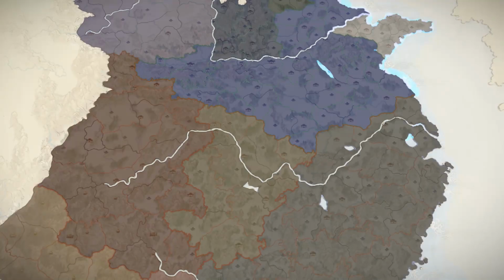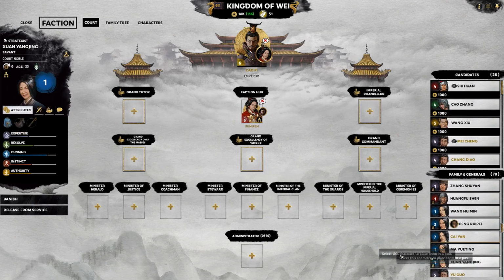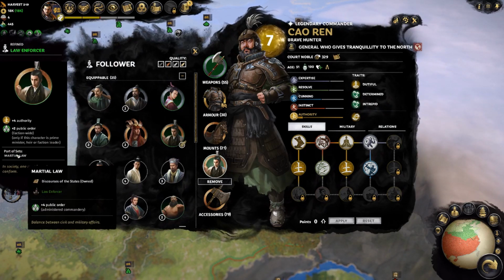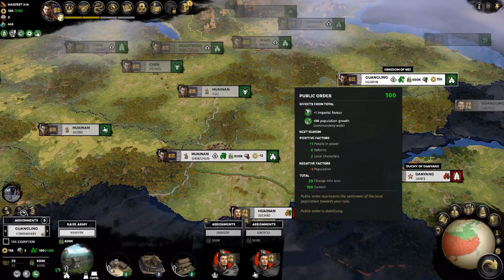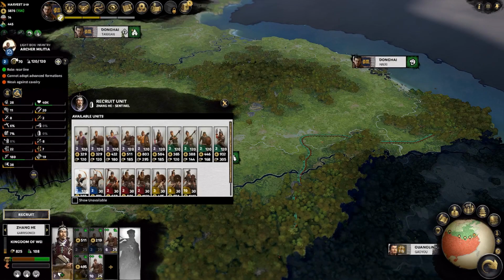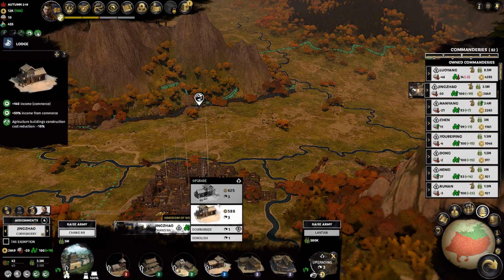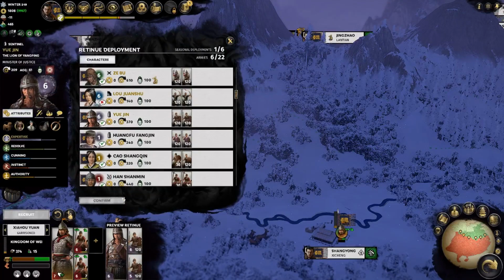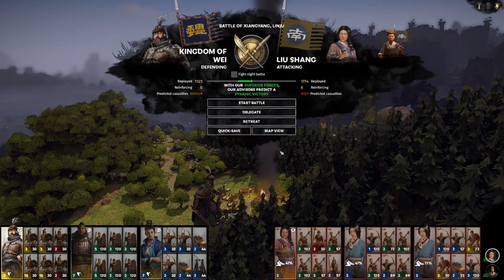I CREATED The Three Kingdoms : Cao Pi -Total War: Three Kingdoms Custom Campaign - episode 1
In this episode, we delve into a custom campaign, where the Three Kingdoms have been formed. we Play as Cao Pi, as Cao Cao has passed away. And by the looks of it... we are soon to fight a lot of battles.

We are playing this In a custom made campaign. This means not everything is as historically accurate as it can be. With that said I've still tried my best to recreate it, while still keeping it fun and interesting.

Timestamps
0:00 Intro
12:12 Court
18:57 Administrators
28:49 Armies
35:10 Commanderies
37:12 Campaign begins

 -- 5 things about mýself --
  -  Real name: Kasper
  -  Age: 20
  -  Nationality: Danish
  -  occupation: Studying
  -  3 key values: Positive, composed and honest